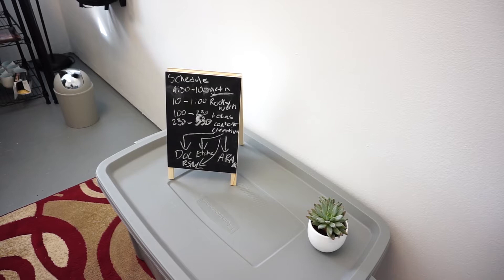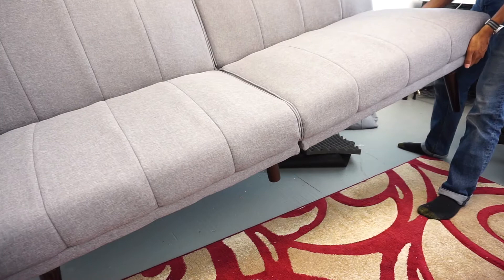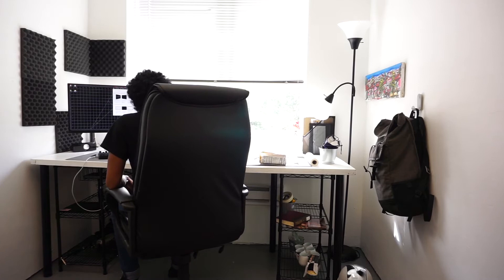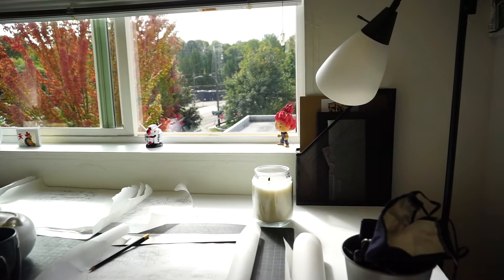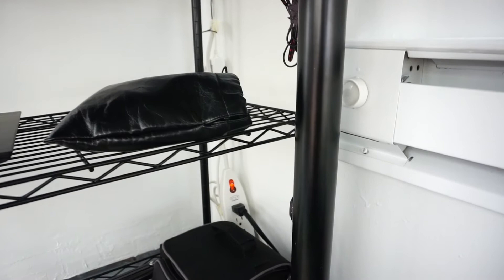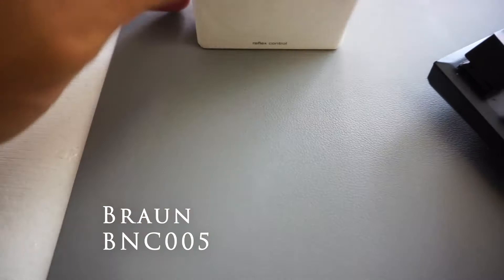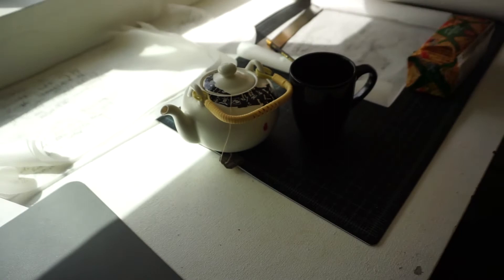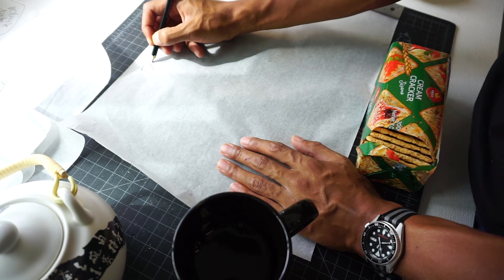Small Private Studio Office Desk Tour - Budget Friendly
Everything Costs Under 2k USD.

Just Moved into my office and finished setting everything up. Had to make a video showing the you guys.

Monitor and related
- LG 27in 4k Display
- Vivo Monitor Stand
- Aothia Cork and Leather Desk Mat

Keyboard, mouse peripheries
- Hyper X Keyboard
- MX anywhere 2s

Note taking
- Alvin Trace Roll paper
- Alvin Cutting Mat

Microphone and Related
- Microphone Stand
- Pop Filter
- Blue Yeti Mic

Other
- Closest Braun Clock(mine is an exclusive and the bnc005 is no longer sold)
- 30in Table Legs

EGPU
- Lenovo EGPU

Laptop Specs -
Intel core i7 8650U
16gb Ram
Lenovo EGPU GTX 1050

Bckpack TimBuk2 Prospect

Everything else was bought on Target, bought second hand, were gifts from grandma or I didnt think were important enough to add.